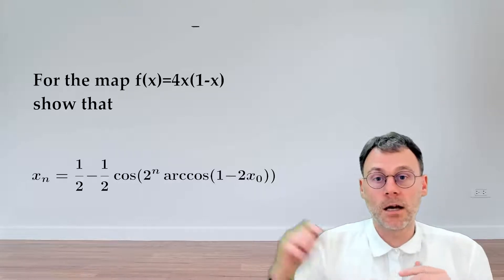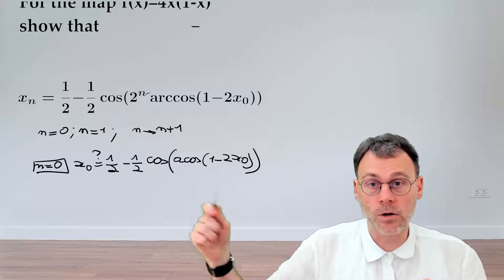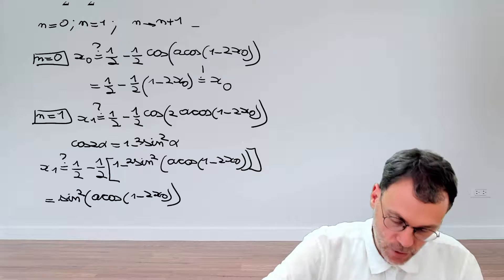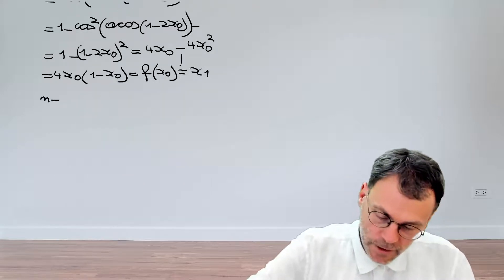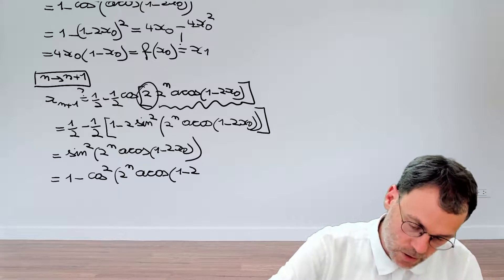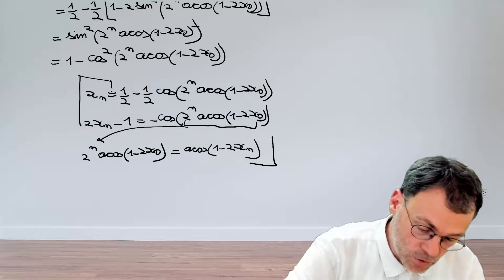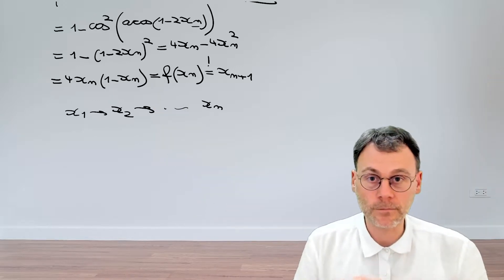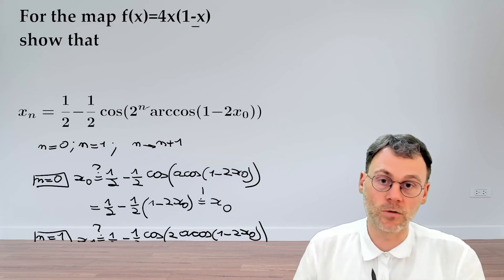EX: Derive the n-th element of the orbit of a chaotic map